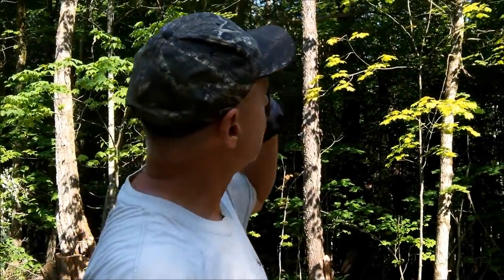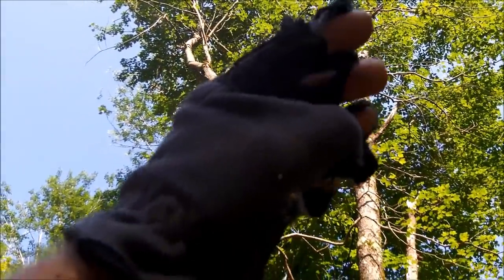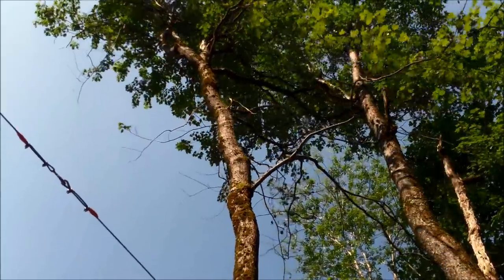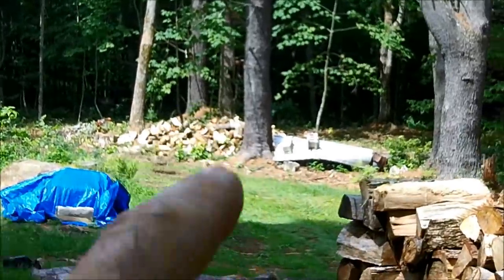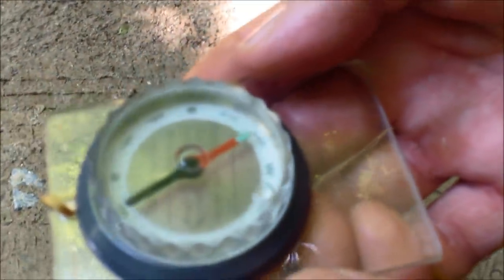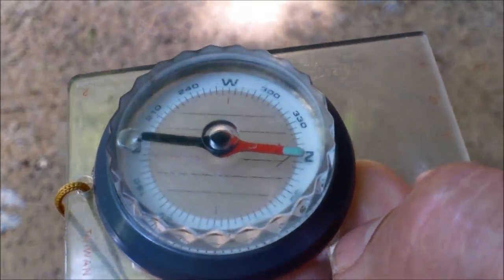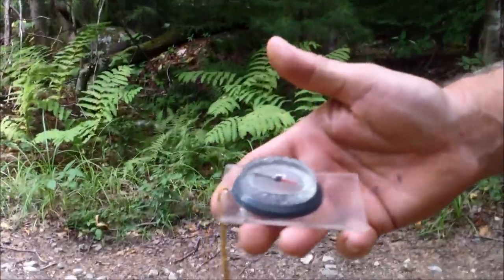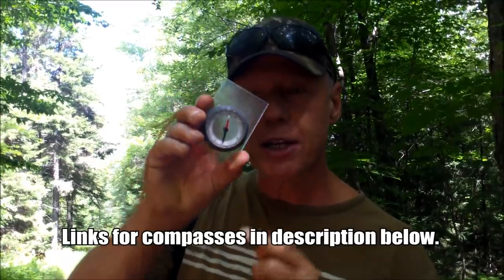OFF GRID CABIN LIFE. Vlog #6. We're Ready For Winter.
In this episode, I'm using a come-along to help in the process of felling a few problem trees on the edge of our cabin yard.  Our plans for expanding the yard for garden space and solar power are moving along in a steady forward progression.

Video of icebox:
Video of Gas Refrigerator:
Propane Freezer: